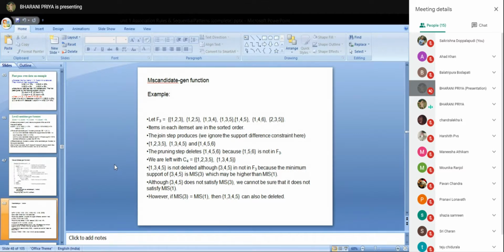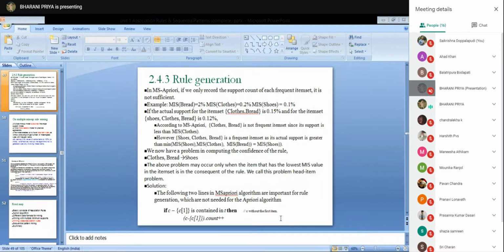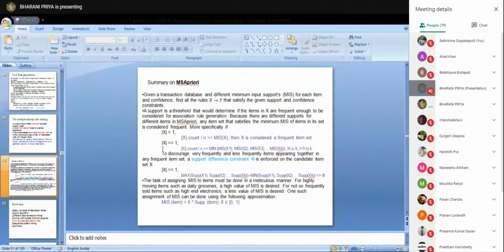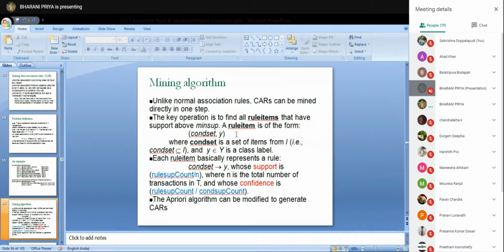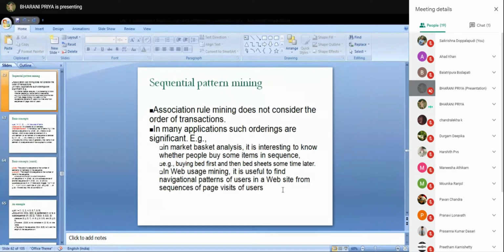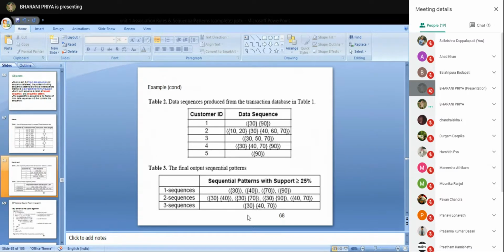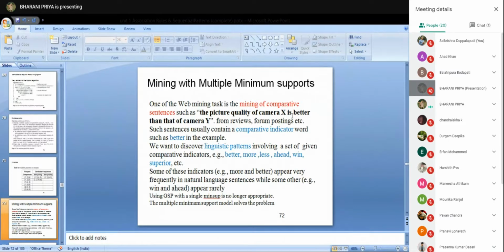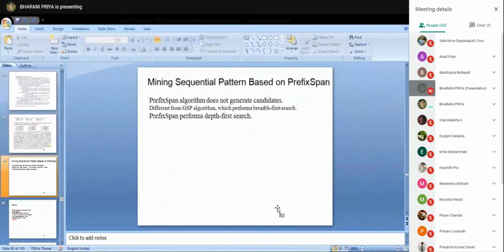Mining with multiple minimum supports, Mining class association rules